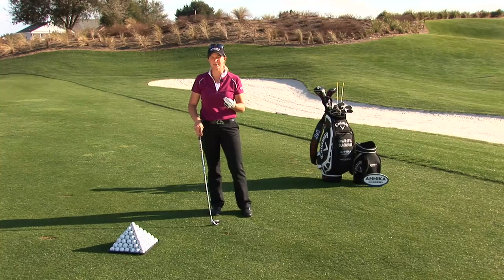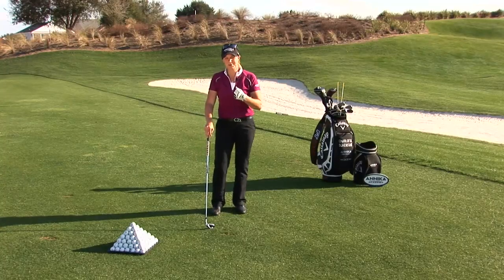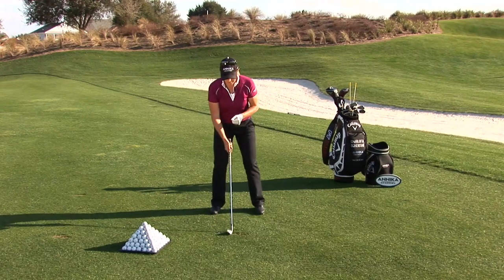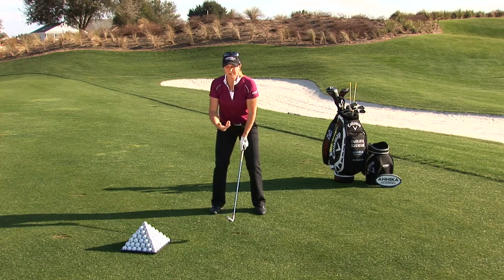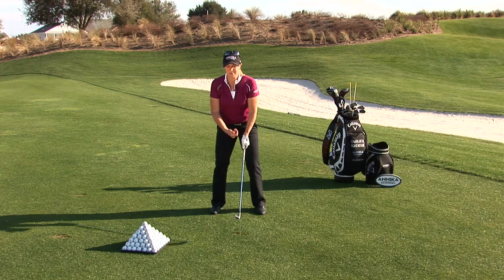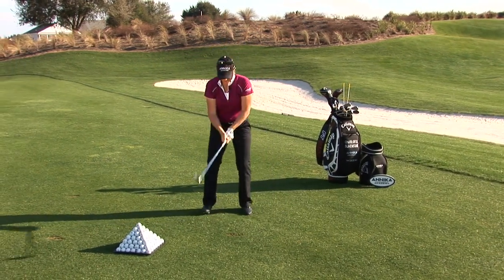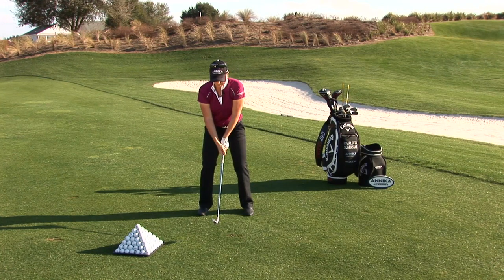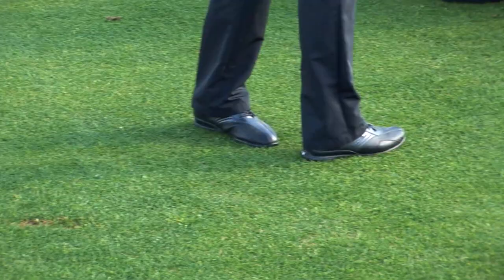Dance the Waltz